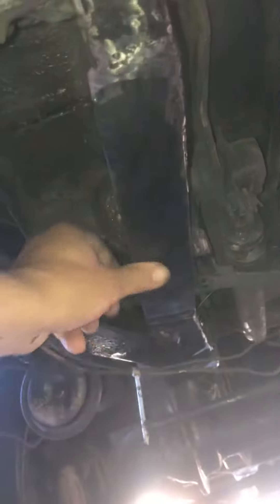VW T2 chassis repair